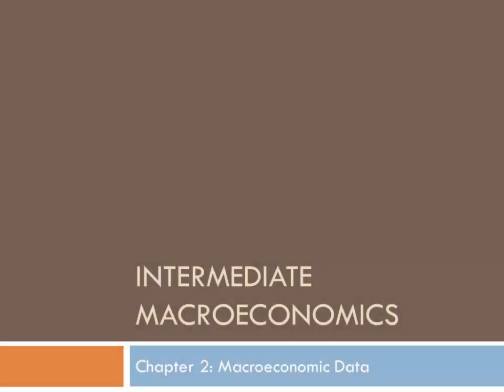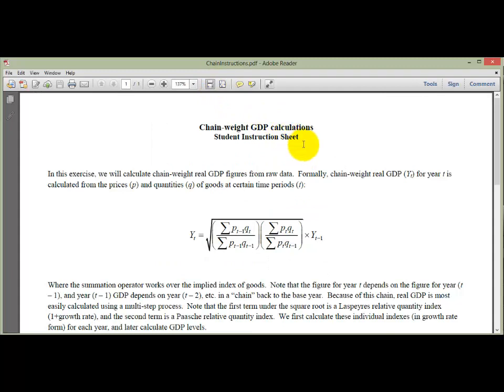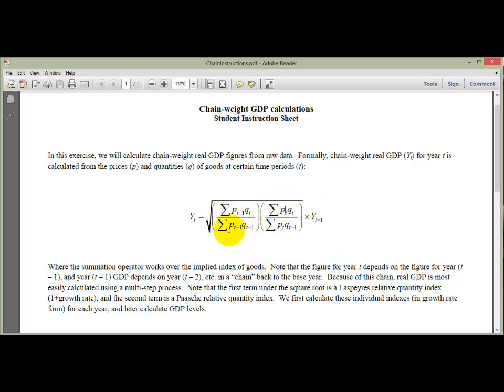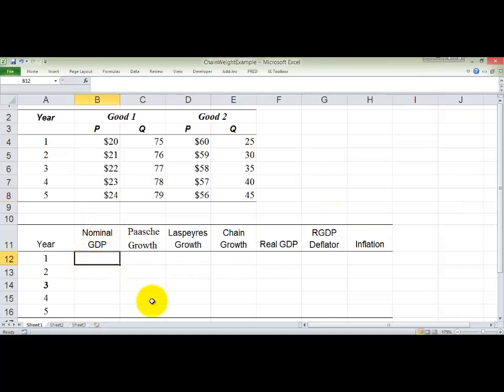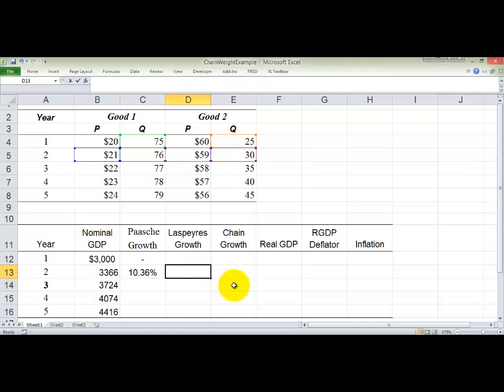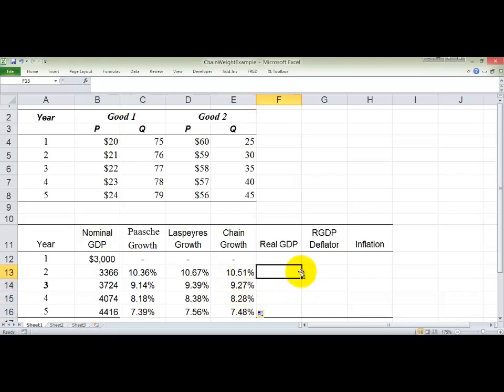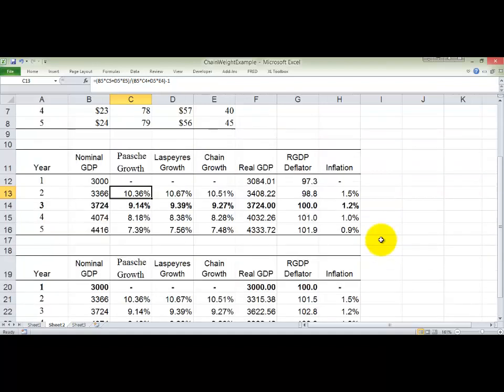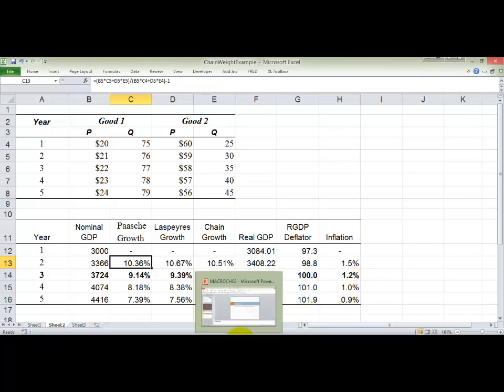Intermediate Macroeconomics: Chapter 2 Lecture 6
Intermediate Macroeconomics-Chapter 2 Lecture 6: Chain-weighted Index Numbers

Special Thanks to Miles B. Cahill (College of the Holy Cross) for providing the student instruction sheet. See his excellent websit: